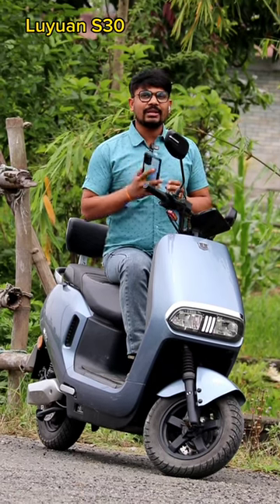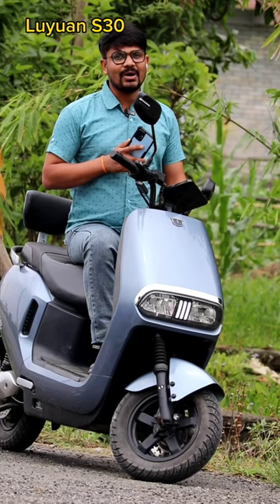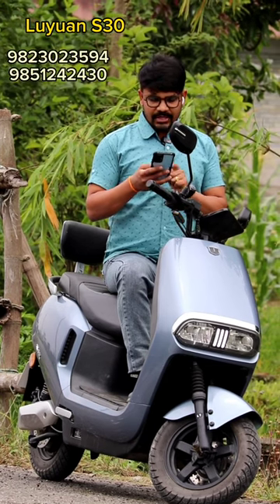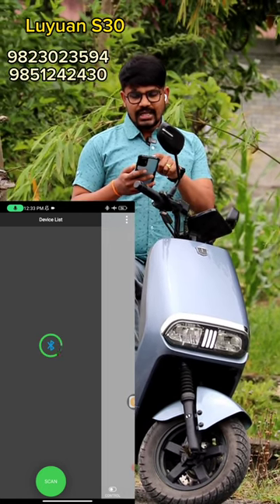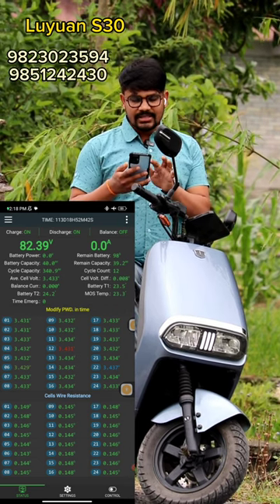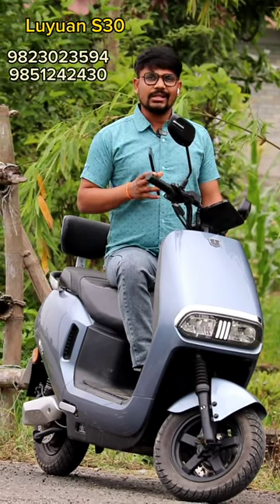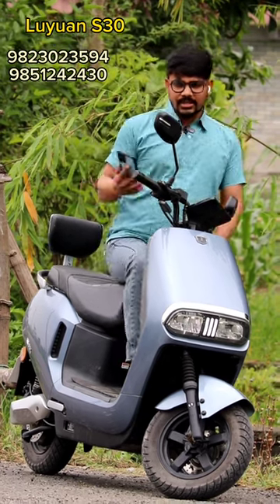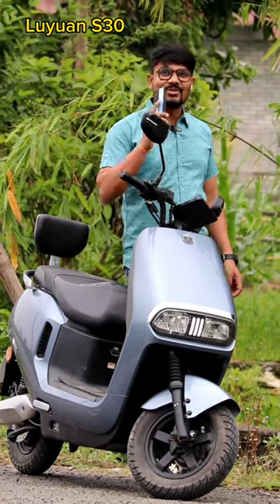Luyuan S30 Electric Scooter